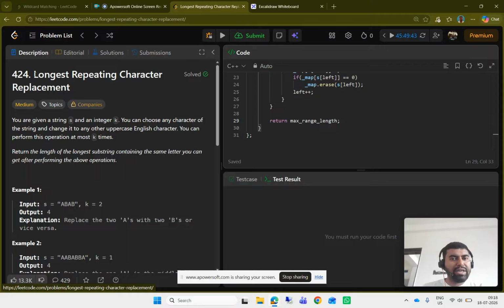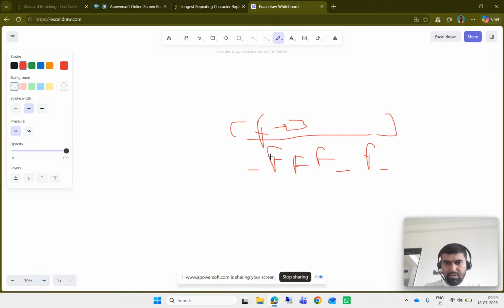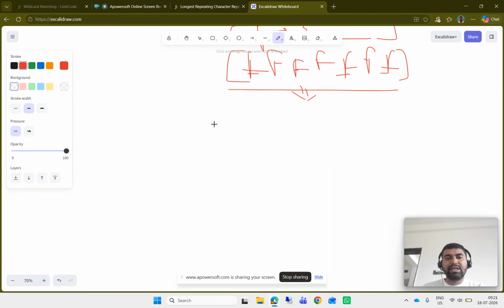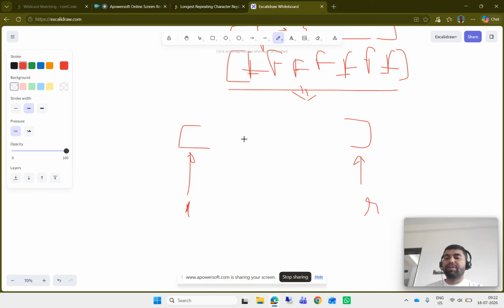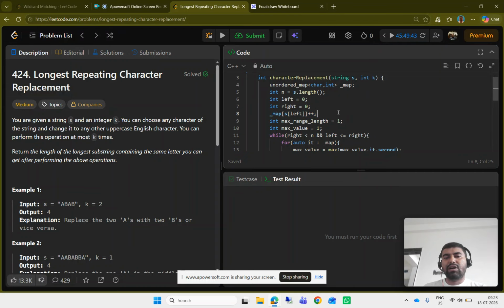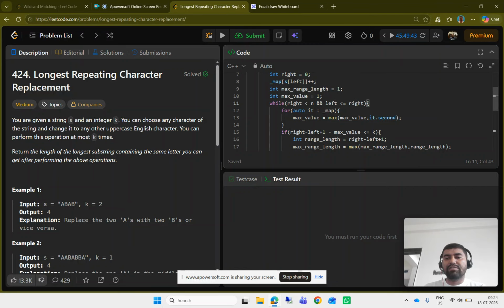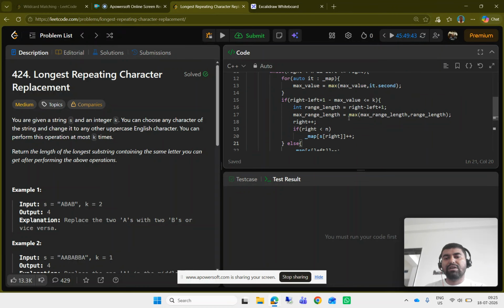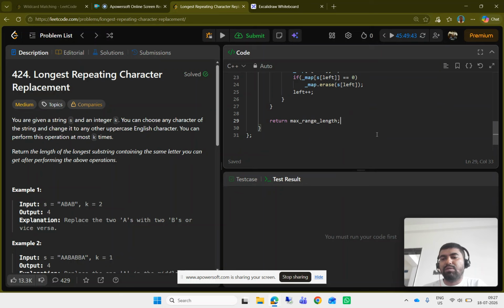Longest Repeating Character Replacement | LeetCode 424 | English | Full Explanation With Code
Given a string s and an integer k, you can replace at most k characters. Find the length of the longest substring containing the same letter after performing at most k replacements.

 ✅ Frequency Hash Map (unordered_map)
 ✅ Maintaining Maximum Character Frequency
 ✅ Window Expansion & Shrinking Logic
 ✅ Time and Space Complexity Analysis
 ✅ Interview Tips & Optimization Discussion

Approach
Use two pointers (left and right) to maintain a window.
Track character frequencies inside the window.
Find the most frequent character.
If replacements needed exceed k, shrink the window.
Continuously update the maximum valid window length.

Complexity Analysis
Time Complexity: O(26 × N) ≈ O(N)
Space Complexity: O(26) ≈ O(1)